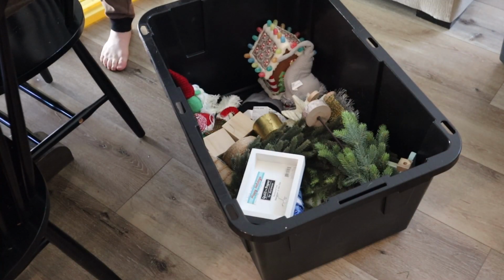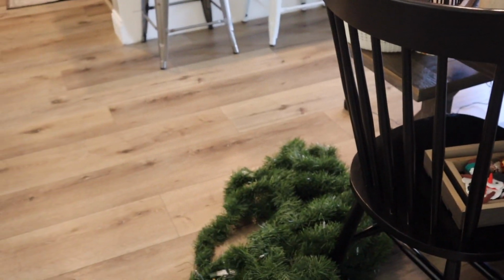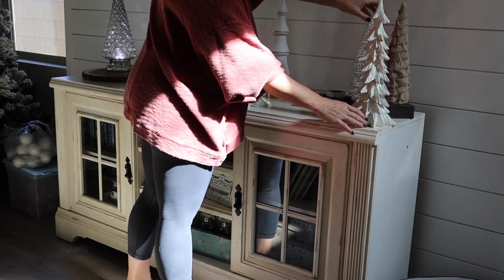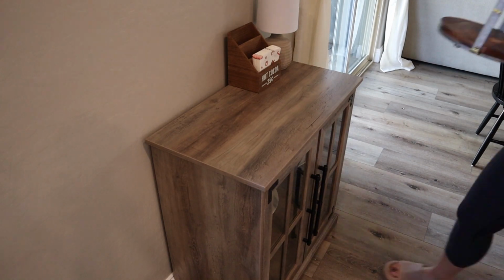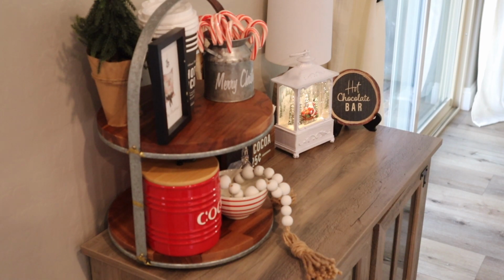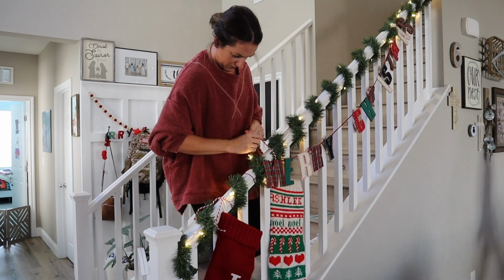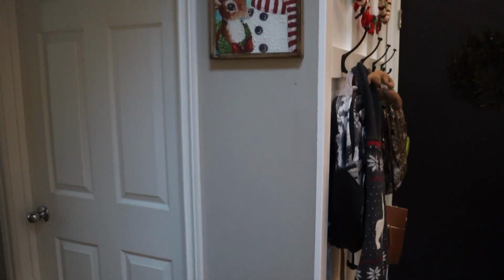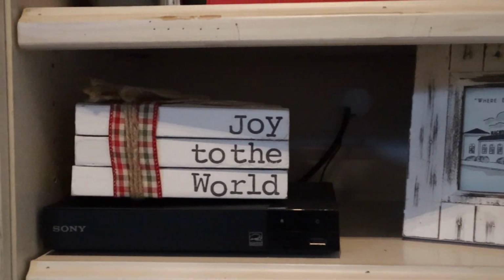DECORATE FOR CHRISTMAS WITH ME+A REALISTIC HOME TOUR✨🎄❤️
USE CODE:10TURKEY TO GET YOUR FREE TURKEY WITH YOUR BOX (first time customers only)

Grace and Grit
7181 N Hualapai way ste 130 #78